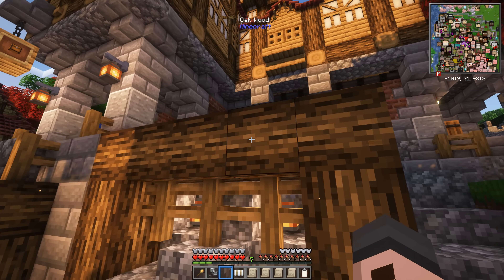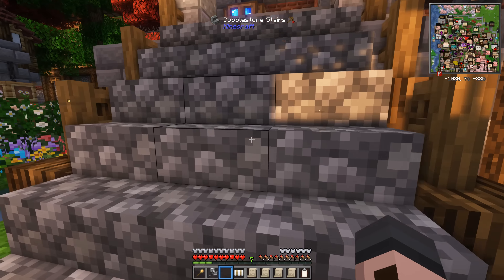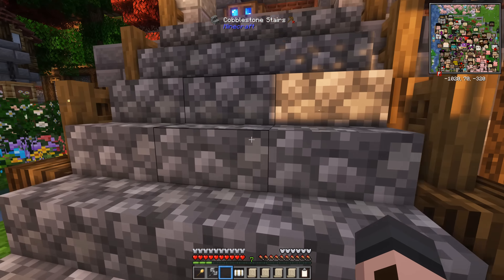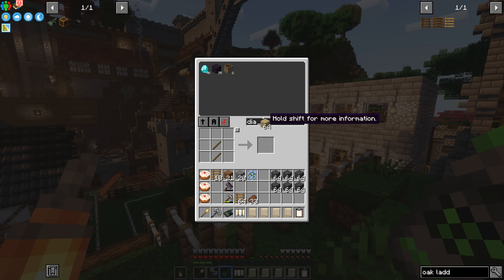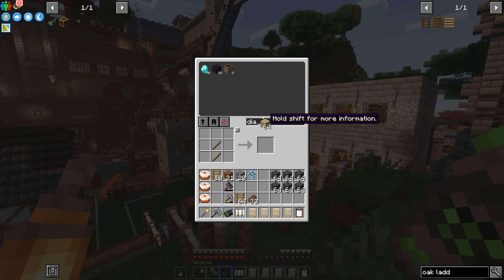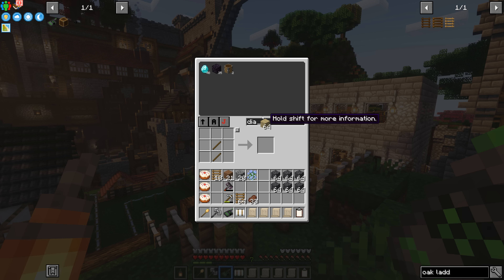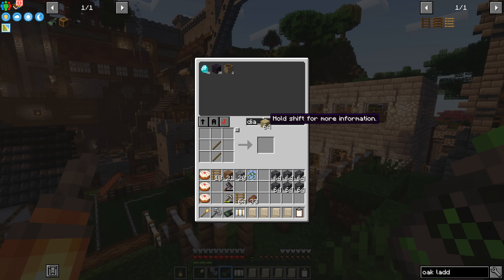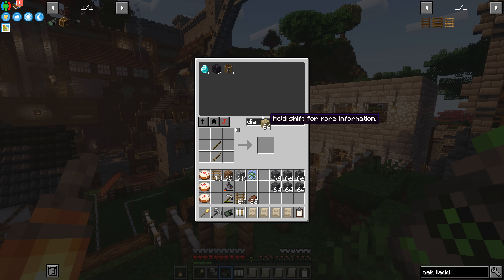Better Minecraft: MineColonies #76 - WELCOME TO BOOK ZONE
Better Minecraft: MineColonies 🏰
Getting started with Better Minecraft and Minecolonies, we build more libraries to keep our colonists assigned jobs, give our colony a health checkup and prepare for a housing boom

🐕 World Seed : Beau 🐕
Bigger Biomes

Mods Used:
Better Minecraft
Minecolonies
Create Mod
Pam's Harvestcraft

Shaders:
Optifine
Optiforge
Complimentary Shaders